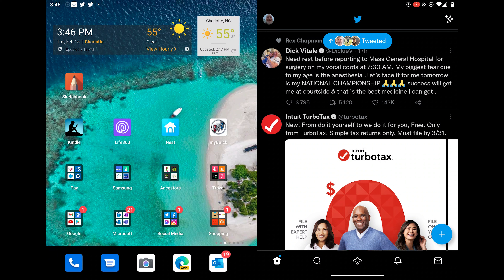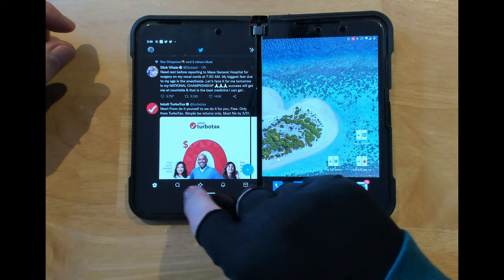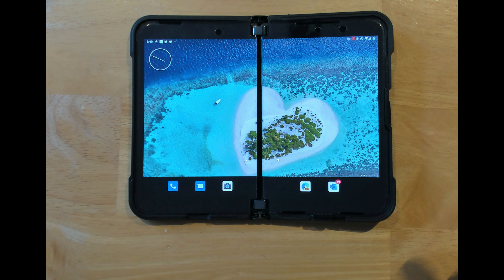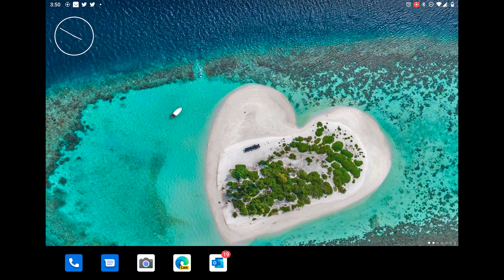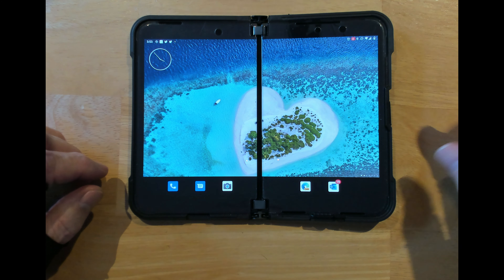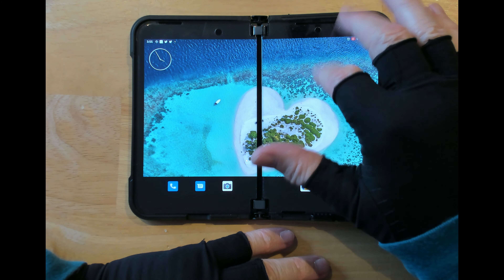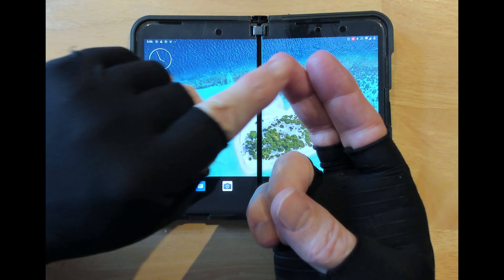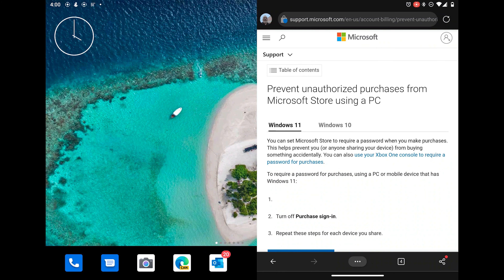Microsoft Surface Duo and Duo 2 Learning Gestures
All the Gestures are covered here in the Video